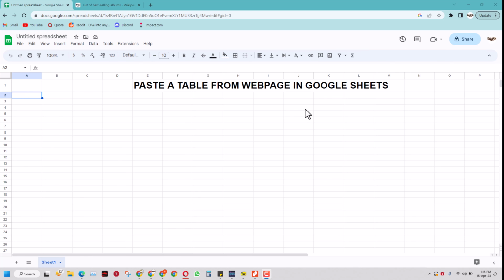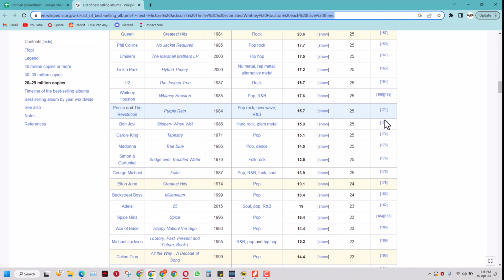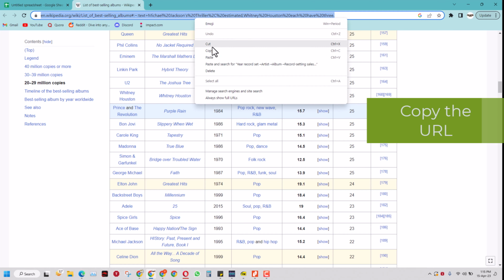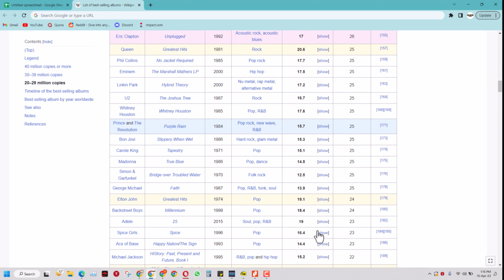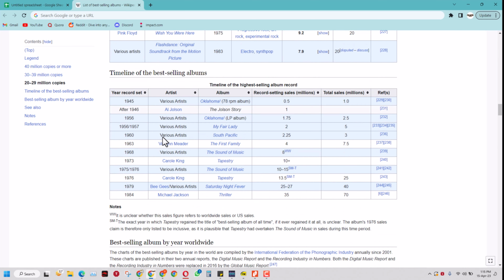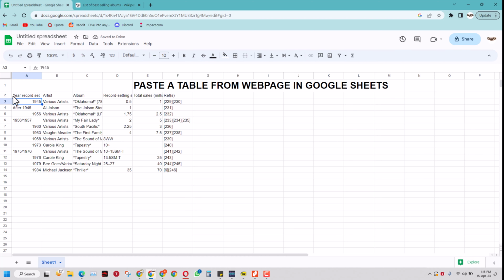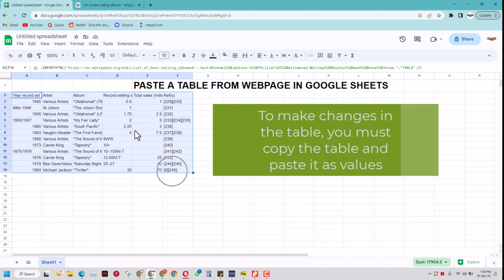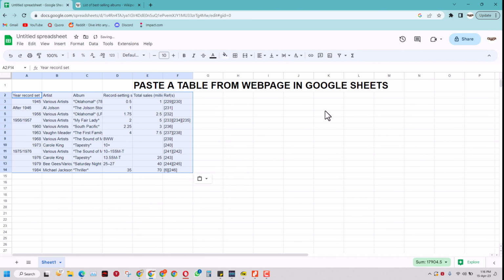How to paste a table from Website in Google Sheets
This video will show how you can paste a table from a website or webpage like Wikipedia into your Google Sheets.
All you gotta do is to use the IMPORTHTML function and you are good to go.